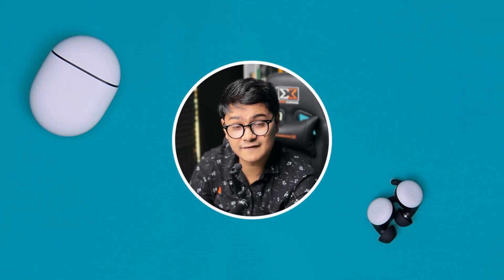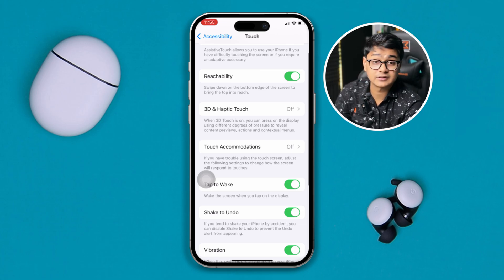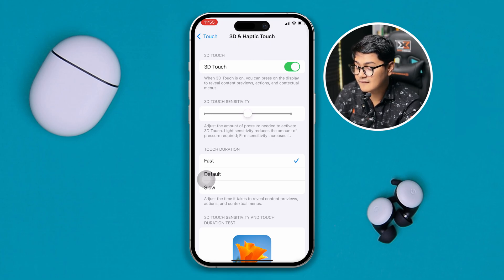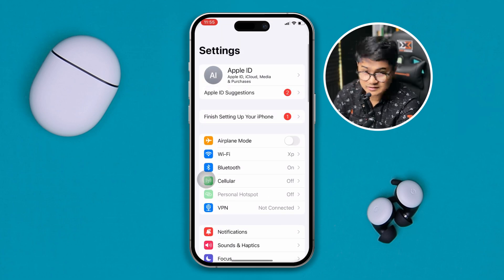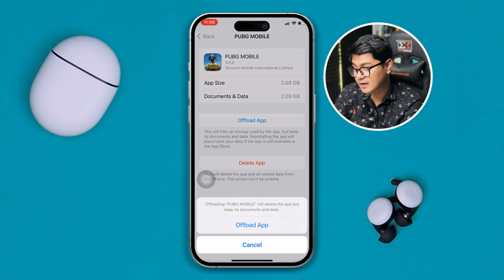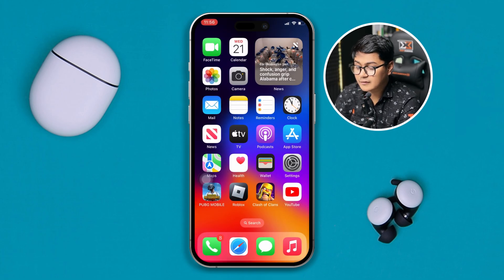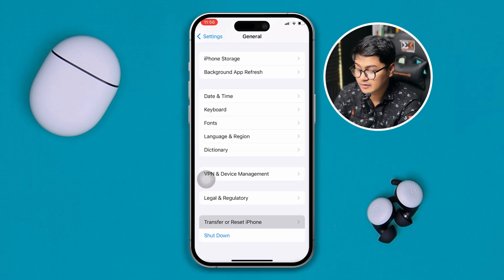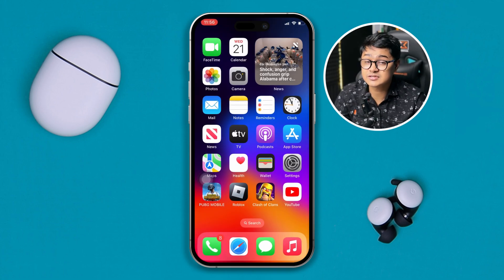How to Fix 3d Touch Not Working on iPhone for PUBG | Haptic Touch issues on Pubg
Is your 3d touch not working in PUBG mobile on iPhone ? If you're facing iPhone 3d touch not working, no worries. I'm here with a solution video guide on how to fix the touch problem in PUBG. Watch the video guide and discover how to solve touch issues in PUBG.

In this quick video tutorial, I'm gonna show you the right method to solve 3d touch not working on iPhone 8 Plus. So, watch the entire video, and follow the instructions step by step carefully. Learn to solve 3d touch not working in PUBG.

00:01- Video intro
00:17- The Solution
01:40- Solution ending